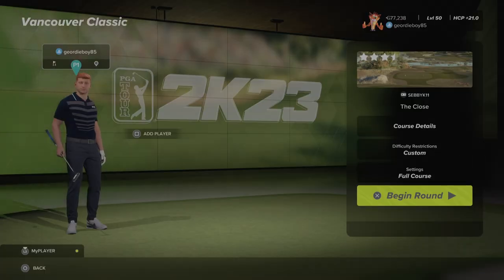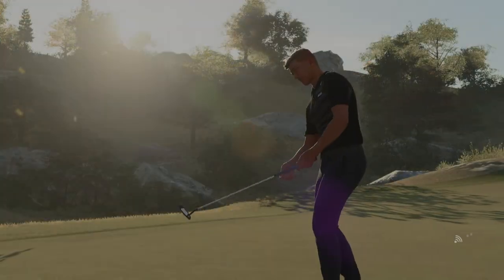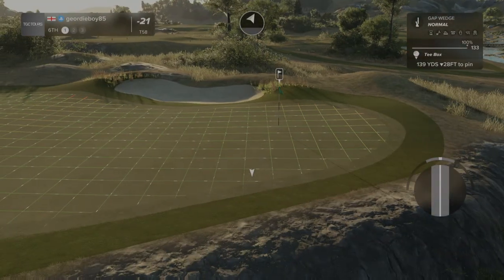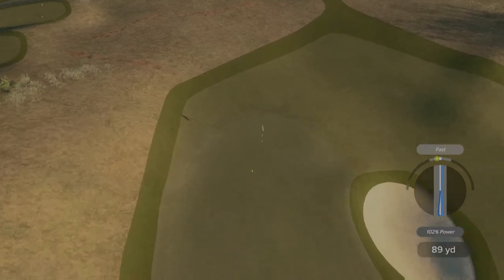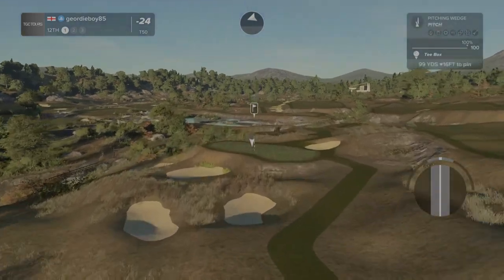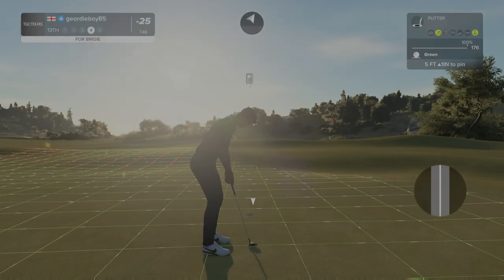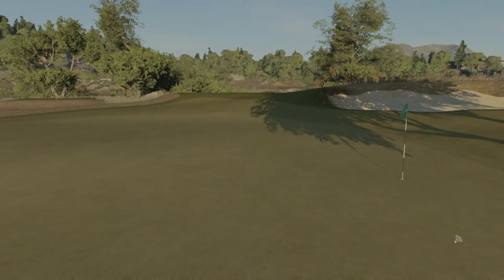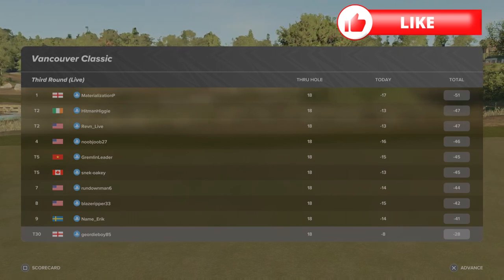PGA Tour 2K23 - TGC Tours Kinetic Week 42 Vancouver Classic - The Close Round 3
Solid start in the first 2 rounds have got me into the weekend, can we make a push up the table and start hunting promo marks.